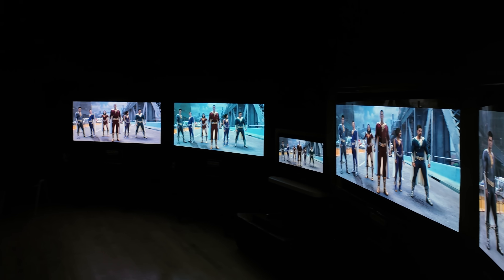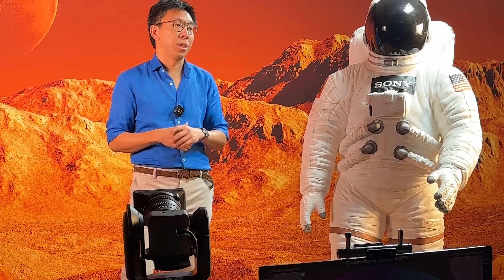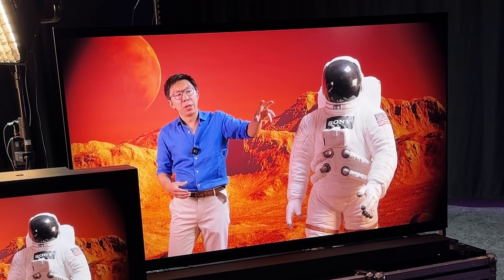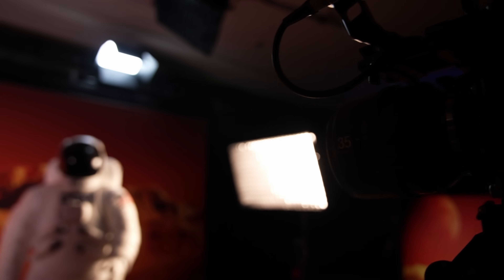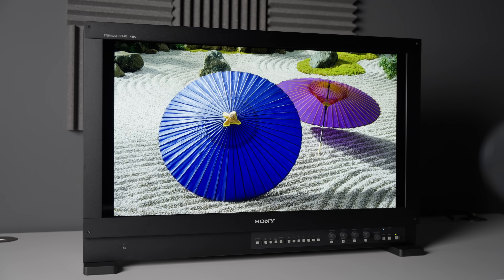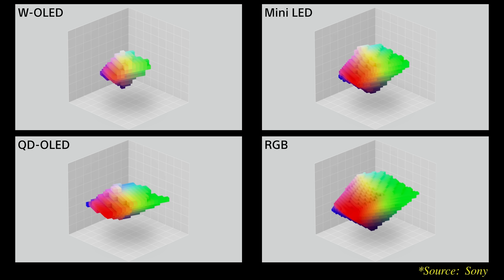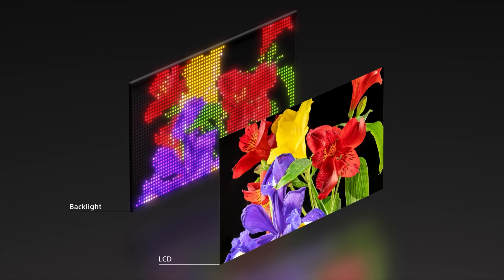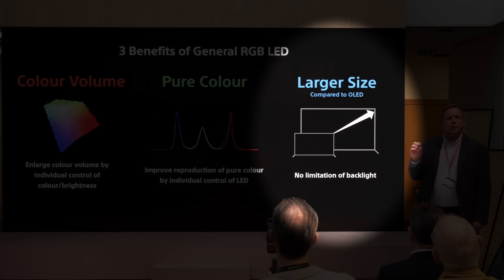Why Sony Is Betting 𝗕𝗜𝗚 on RGB LED Over OLED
We visited Sony at IFA 2025 to explore its “Cinema is Coming Home” vision, and to understand why the company is backing RGB LED technology which offers up to four times the colour volume of OLED, and is scalable to truly massive screen sizes.